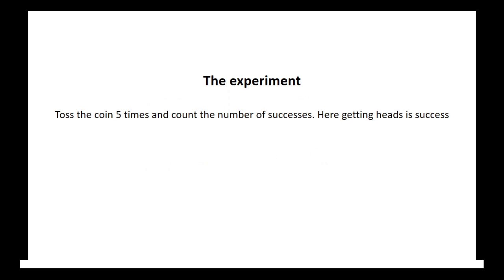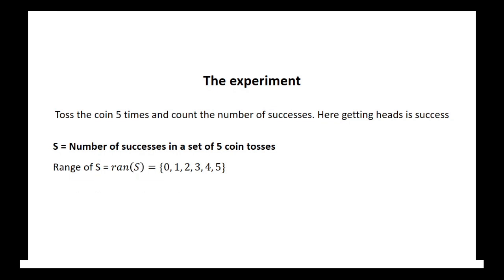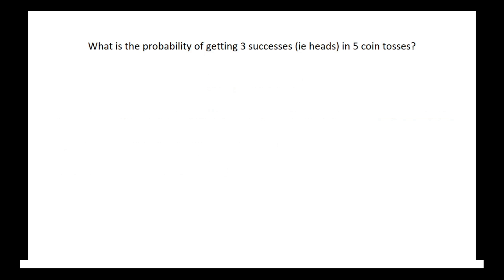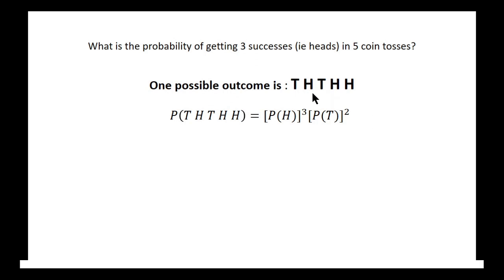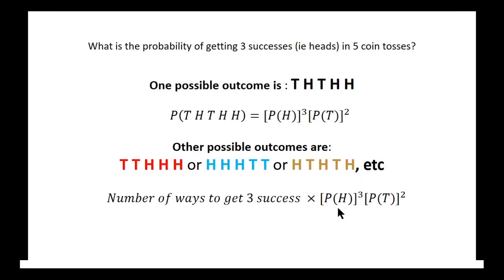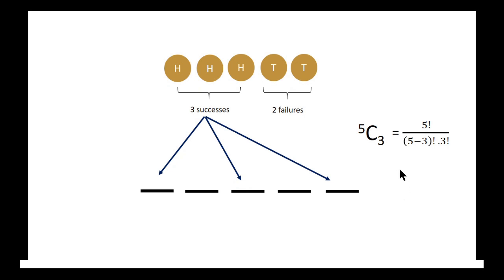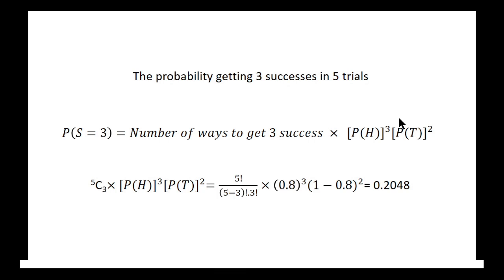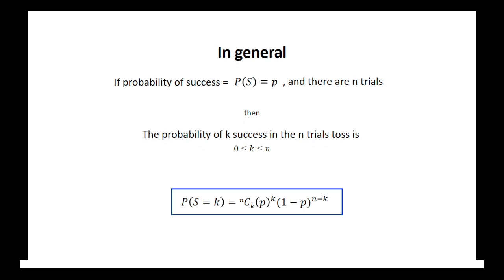Binomial distribution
In this video, the expression for binomial probability function is discussed using an example with coin tosses.